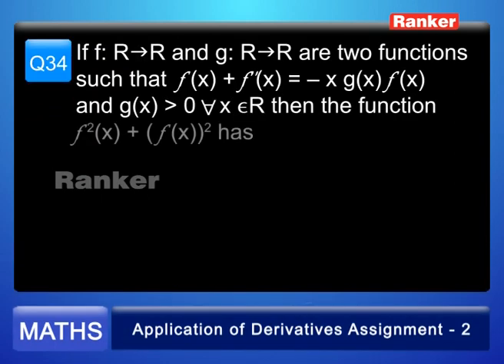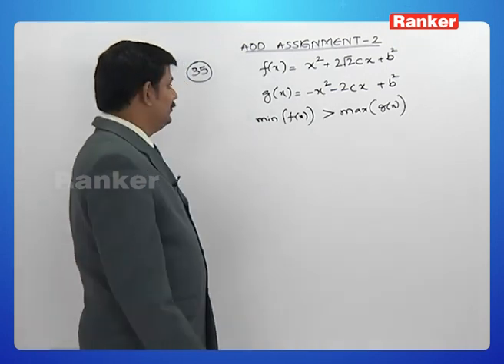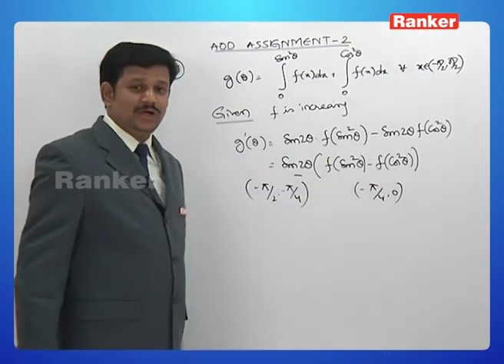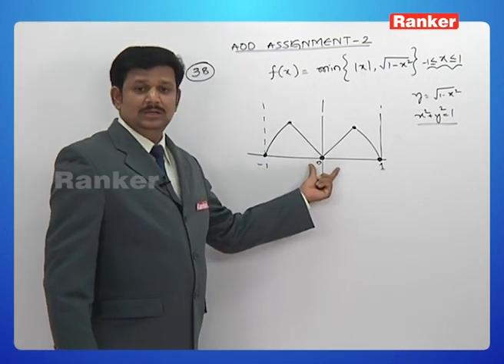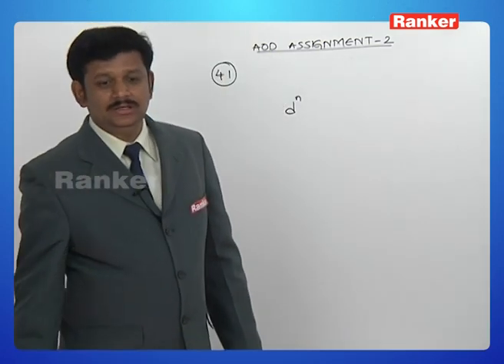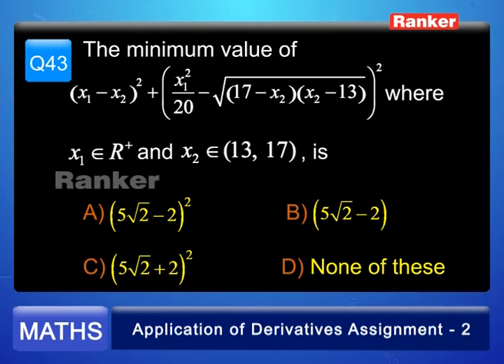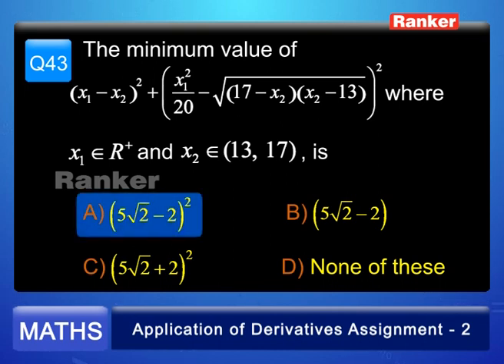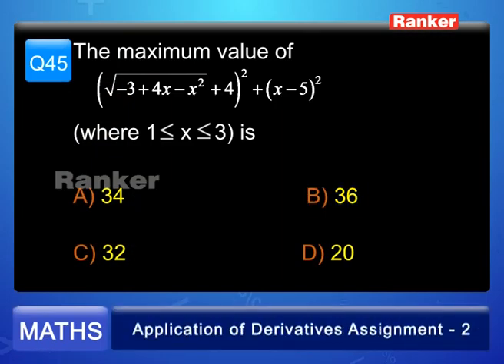Assignment LCD, Mathematics by Krishna Chaitanya Sir | Assignment LCD part 4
In this video Assignment LCD related to mathematics is explained by Krishna Chaitanya Sir.

Rankers Learning
Street No:12, Himayath Nagar,
Hyderabad - 500029